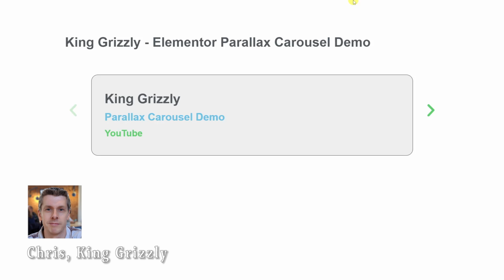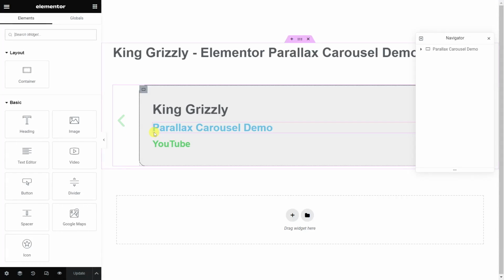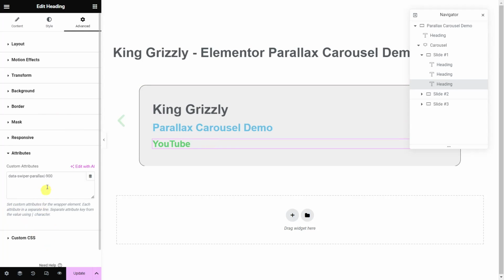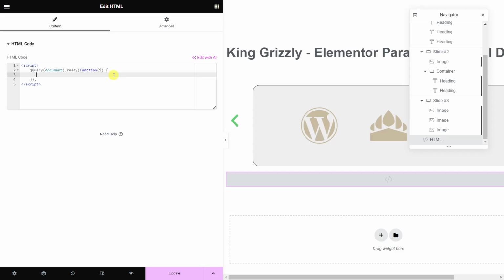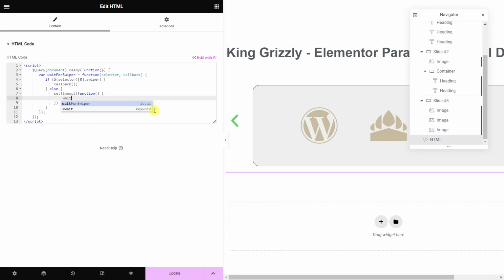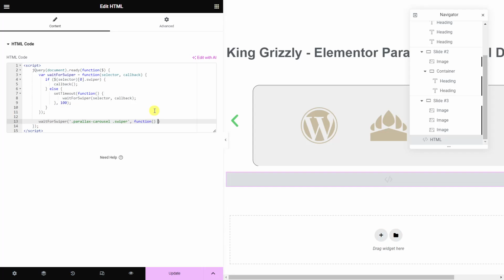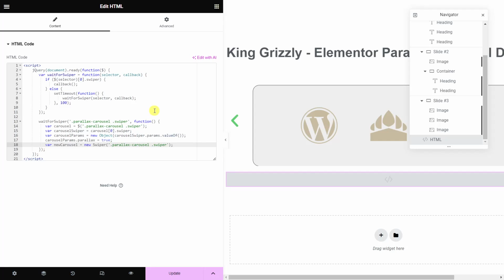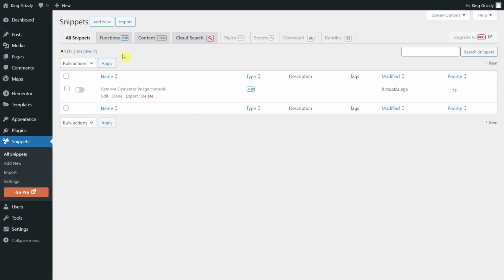Bring Your Elementor Carousels to Life with Cool Parallax Effects!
Super-charge your Elementor carousels with cool parallax effects! This effect isn't normally available in Elementor, but with just a few lines of JavaScript code, we'll show you how to unlock this 'hidden' feature without any additional software or plugins required.

If you want to see a more creative example of the carousel parallax effect in action, including AI generation of the carousel images, check out Brian's examples below...